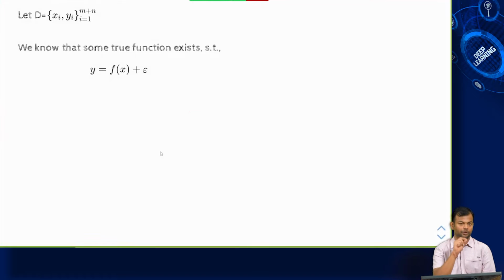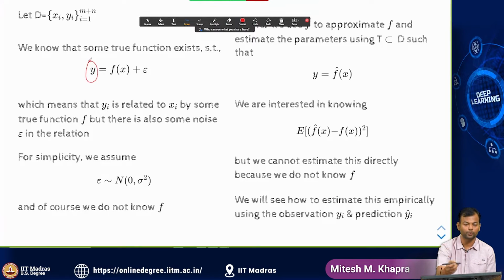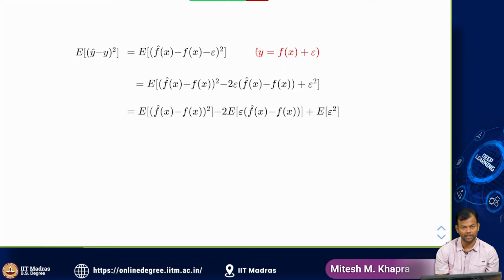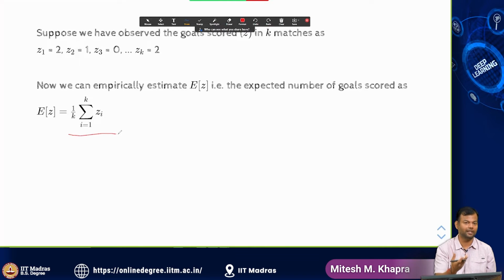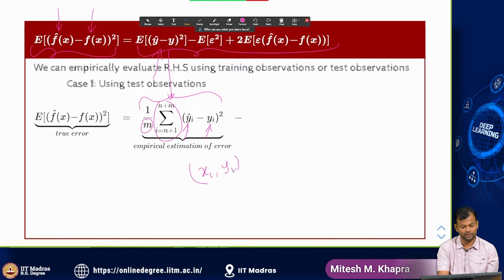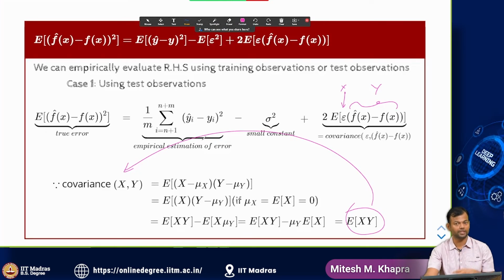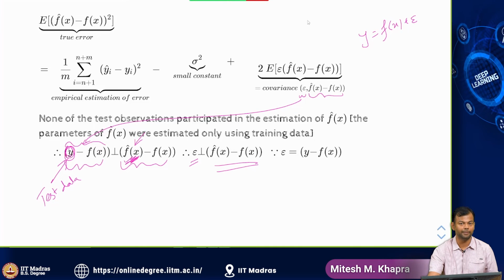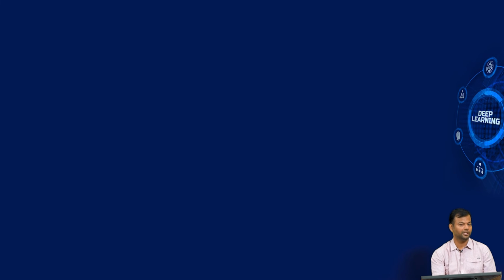L47: Estimate error from test data | mean squared error & generalization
Video Overview
This lecture explores the concept of Mean Squared Error MSE as a fundamental metric for evaluating the accuracy and generalization performance of machine learning models. You will learn how MSE measures the average squared difference between predicted values and true function values and how it serves as a proxy for estimating the true prediction error even when the underlying function is unknown. The session explains the critical distinction between using training data and test data for error estimation emphasizing why test data provides a more realistic assessment of generalization. The lecture also introduces the concept of covariance in the context of error estimation and shows how it contributes to understanding model variance and reliability. These insights build the foundation for connecting MSE to broader topics such as the bias variance tradeoff and model evaluation in statistical learning.